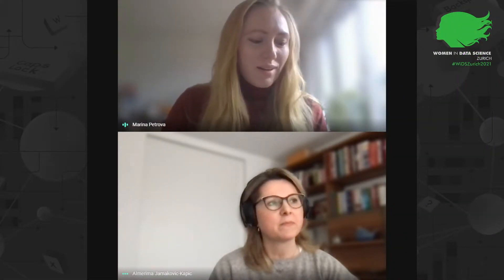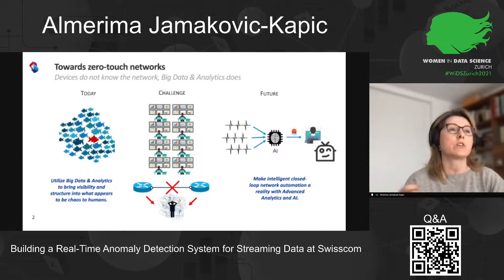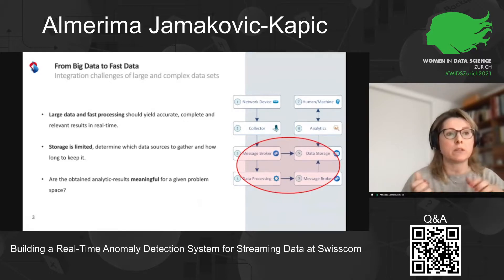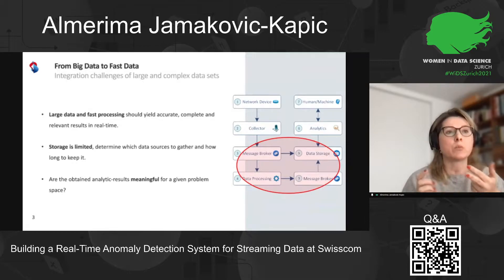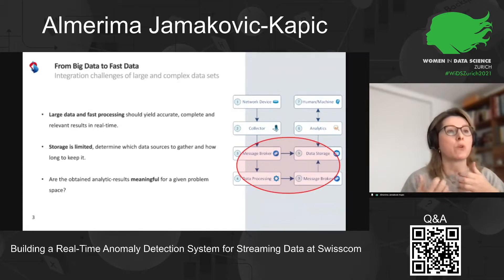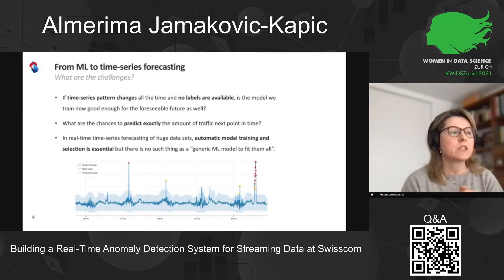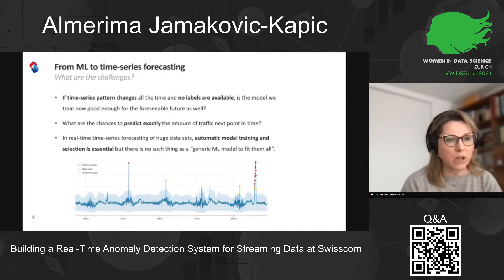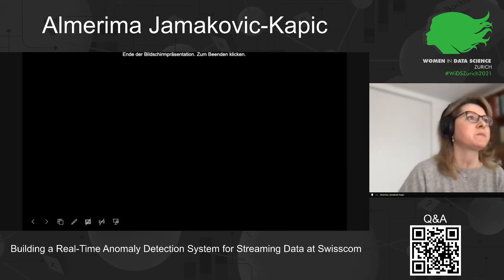Almerima Jamakovic-Kapic @WiDSZ'21 Real-Time Anomaly Detection System for Streaming Data at Swisscom